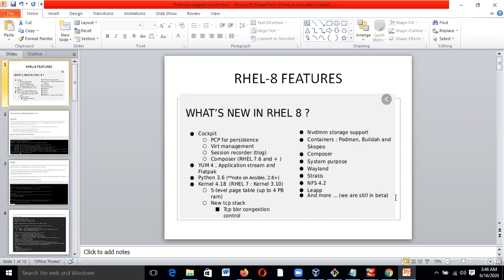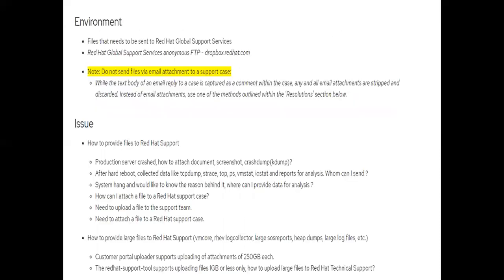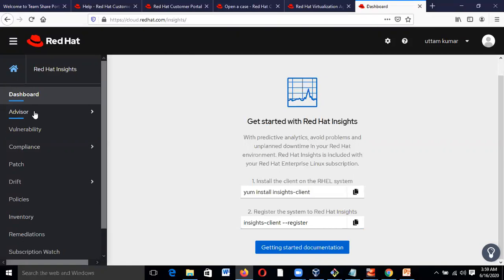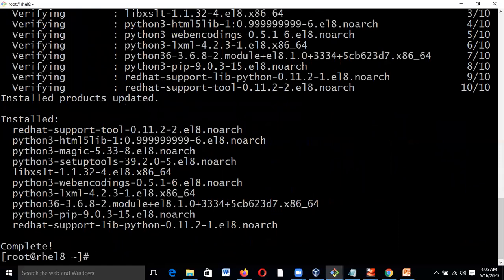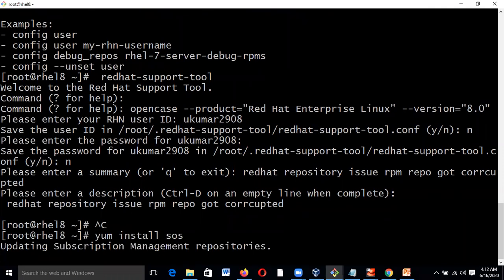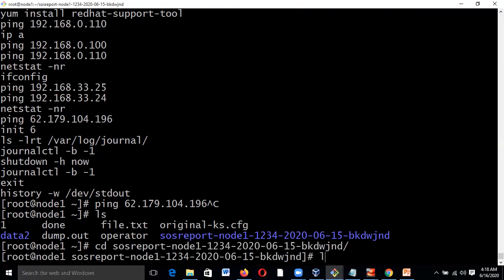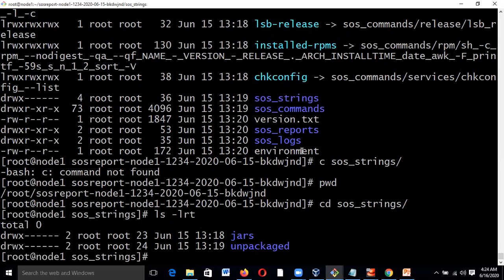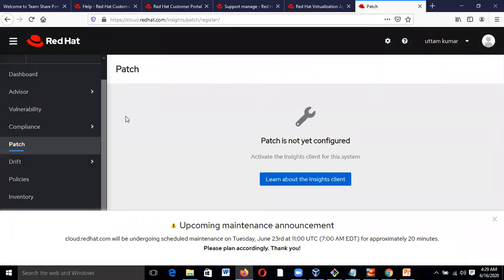redhat support sos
"Welcome back to [Your Channel Name]! Today, we’re diving into a powerful tool for Red Hat Enterprise Linux — the sos service. If you've ever needed to troubleshoot your Linux system quickly and efficiently, this tool is your best friend!"